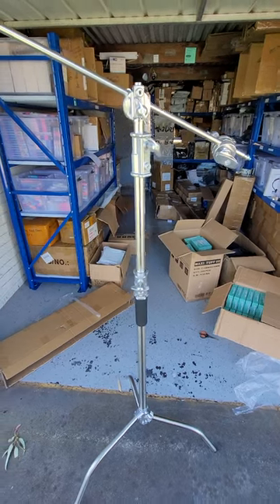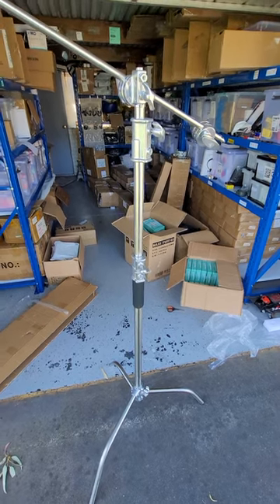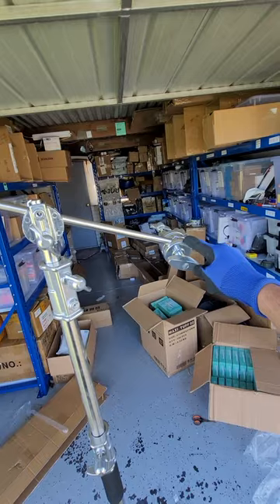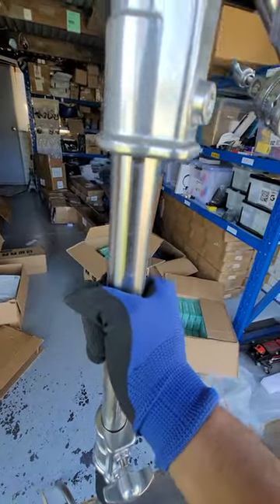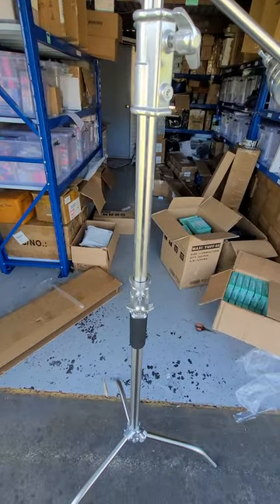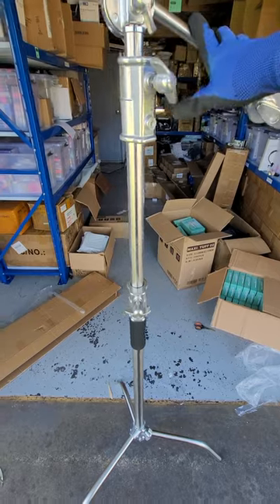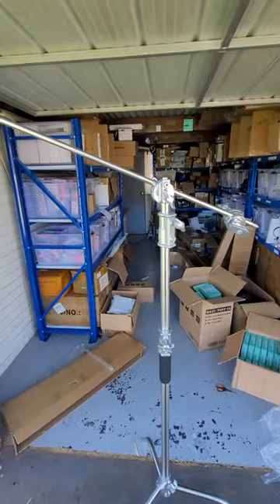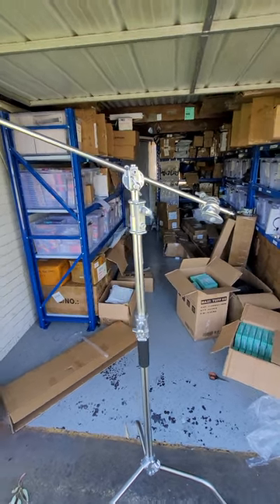First look- Hridz Stainless steel C-Stand Heavy Duty 20kg weight capacity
Check this product here;

HRIDZ Stainless Steel Heavy Duty C Stand with Boom Arm - Max Height 8.5ft/260cm Photography Light Stand with 3.5ft/107cm Holding Arm

Description

Alloy firmware,integral plating,stable and durable
Triangle opening and closing
Special card slot,precise bite,threaded buckle
Recommended Use
Movies,TV series, studios, various groups, independent film production,film and television equipment company,studio, alternative photography ,etc.Light must-have products,can be used for suspension of lighting,flag board and other accessories.
Bracket foldable thicken iron light stand With 1.07m iron rail
Main Rod Diameter:25MM-30MM-35MM
Shortest Length:1.3M
Longest Length:2.6M
Crossbar Length:1.07M
Material:Stainless Steel

Package Content

1 x Stainless Steel C-Stand Centre Column
1 x Crossbar
2 x Magic Head
1 x C-type Tripod